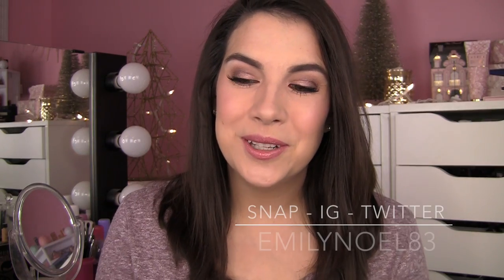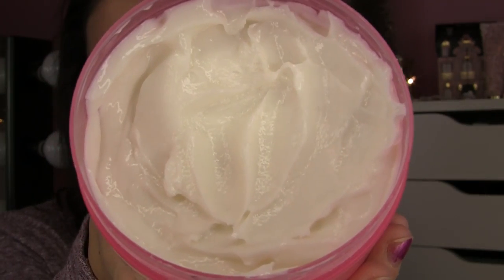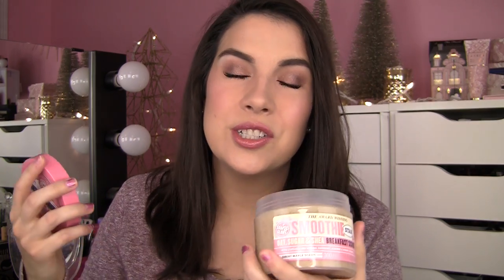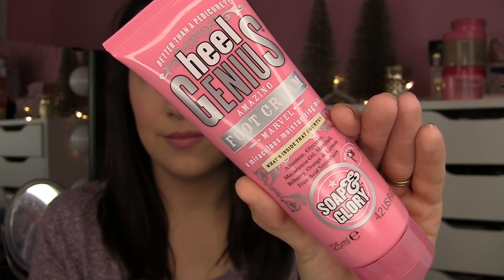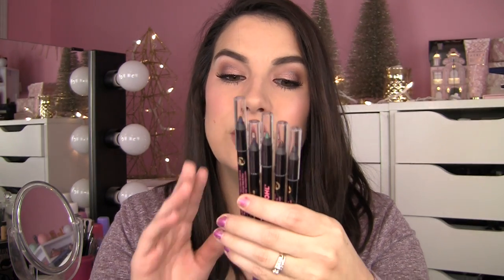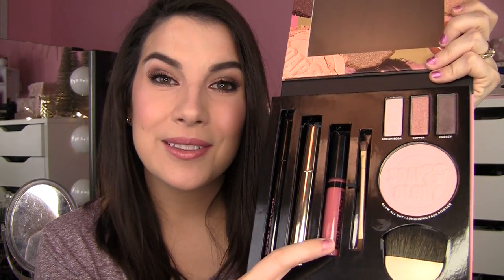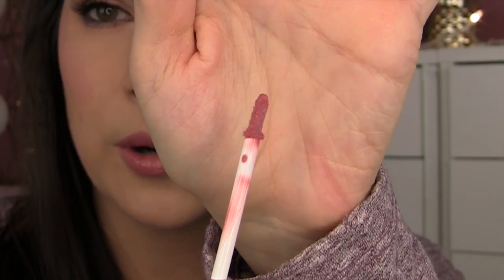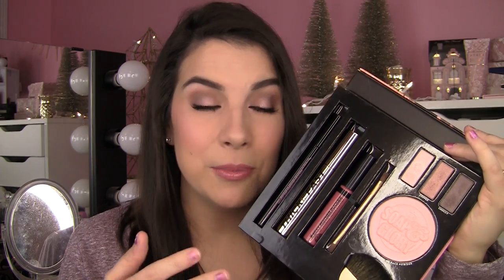Soap & Glory: Hits & Misses! | Makeup, Body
What worked, what didn't! Body products, makeup, holiday kits! :D
Expand & scroll down to see products mentioned.

2015 Beauty Gift Picks! High End & Drugstore

FEATURED PRODUCTS:

I bought all of my Soap & Glory stuff at Ulta, but there are some additional products on Drugstore.com

*=Travel Size… also available in full size

Quotes M'Goats!
"Charisma is not so much getting people to like you as getting people to like themselves when you're around."
-Robert Brault